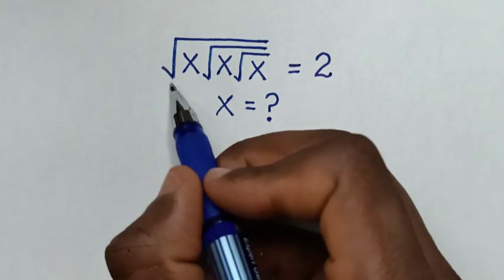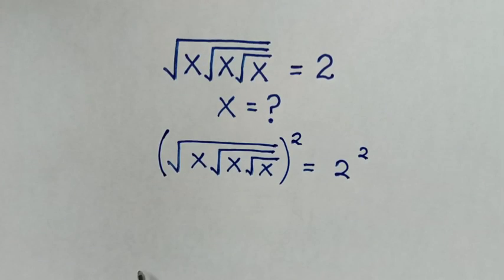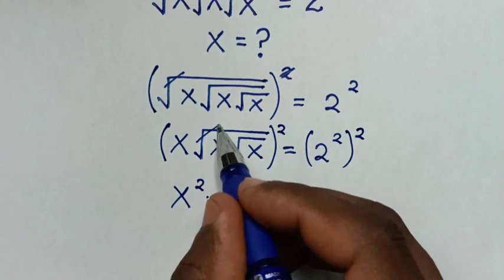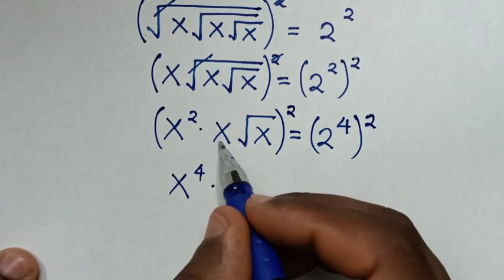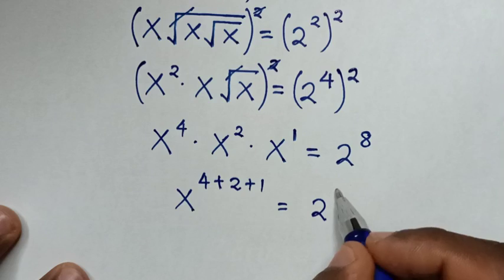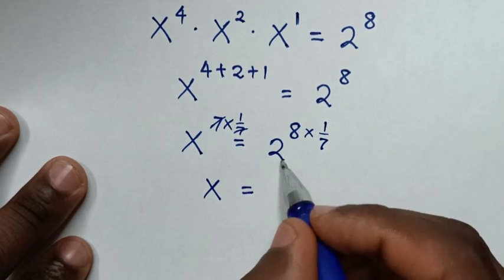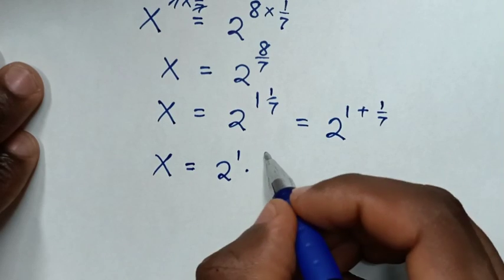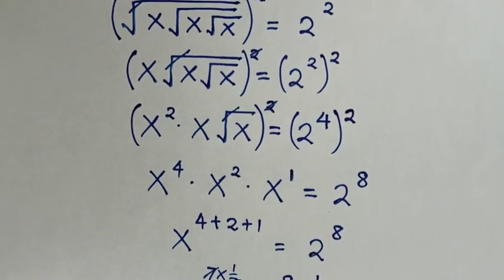What is the value of X in this Problem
How to solve for X in this Radical problem